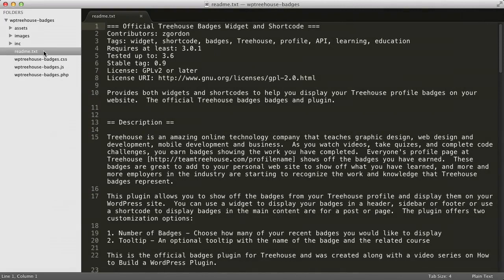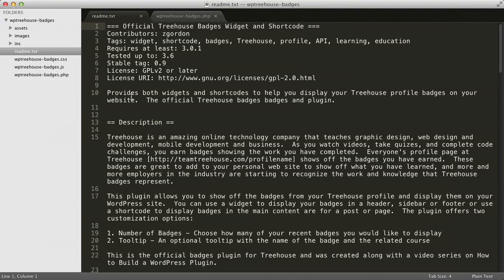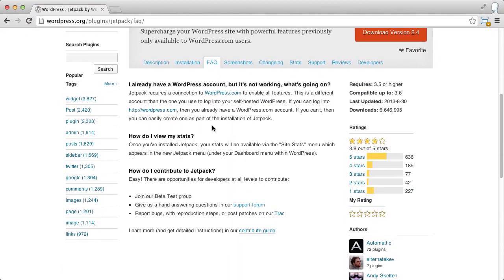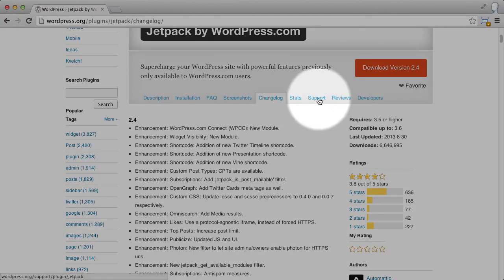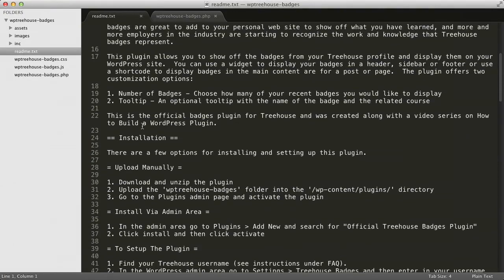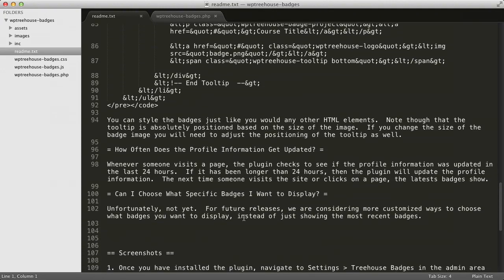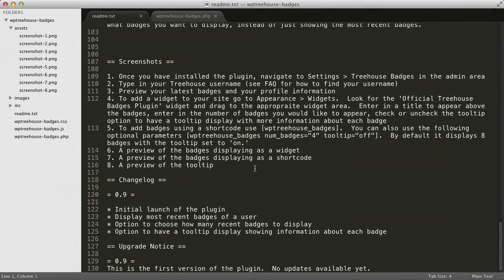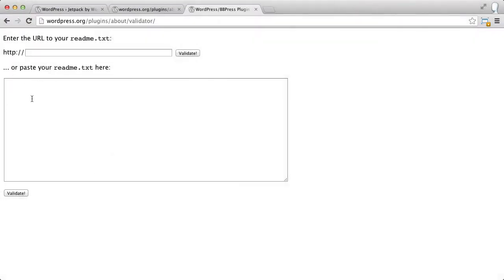WordPress3 Stage5 Vid19 720p The Readme txt File